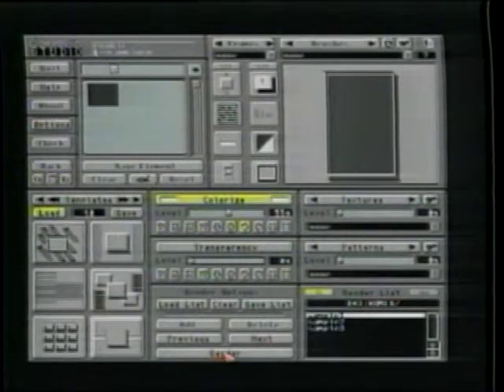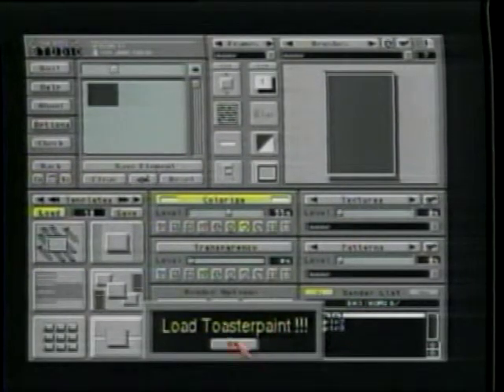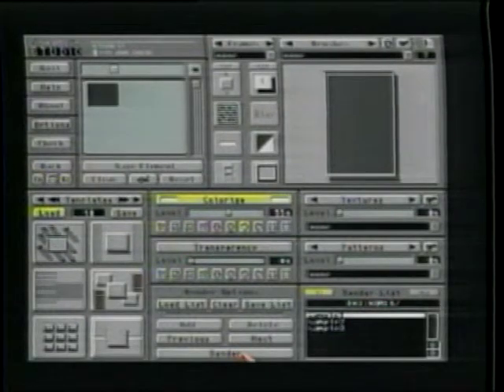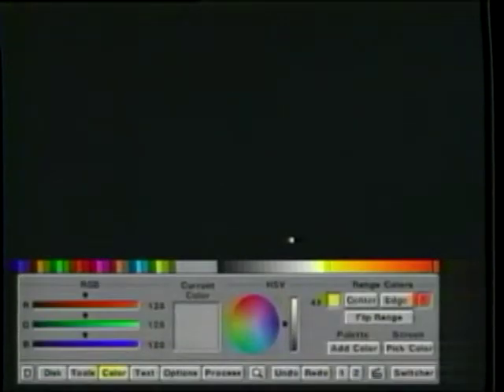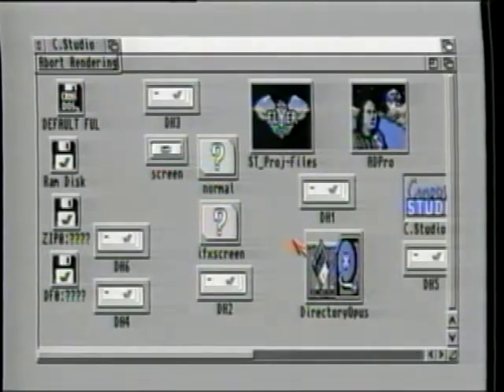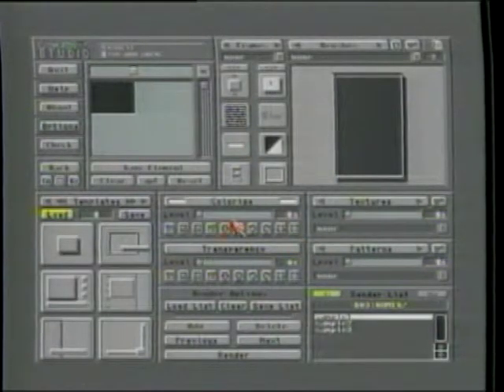COMPOSITE STUDIO PART 4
How to use Composite Studio. By Fred Berney of Satellite Media Production.
This video is in four parts. It shows step by step how to use this program which runs on an Amiga Computer.